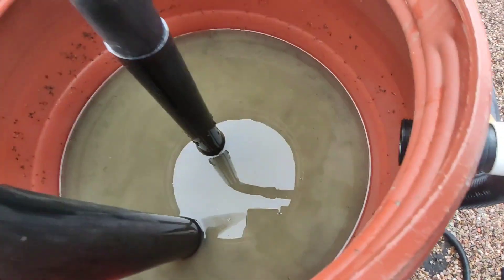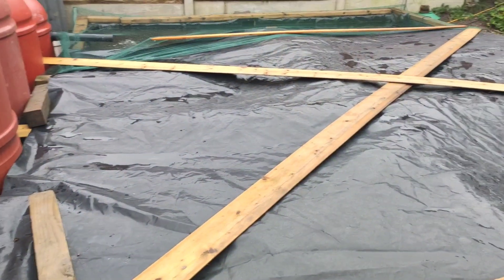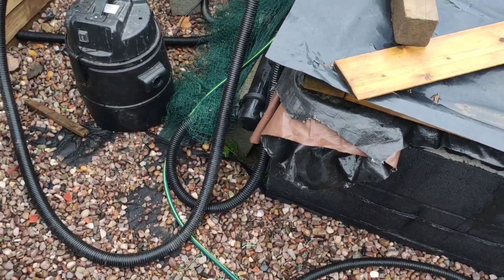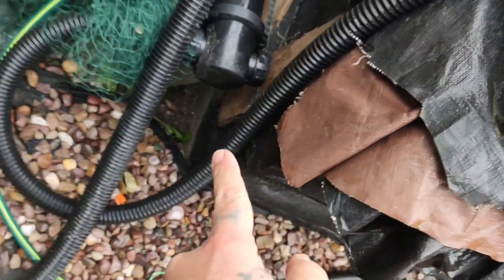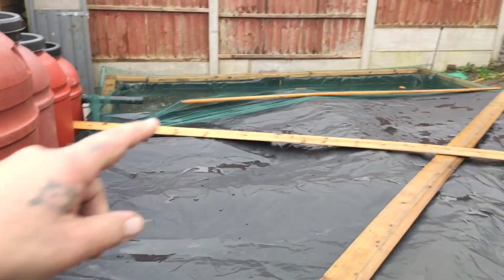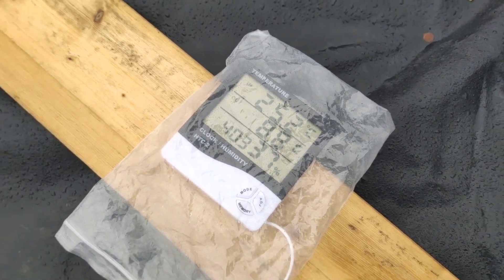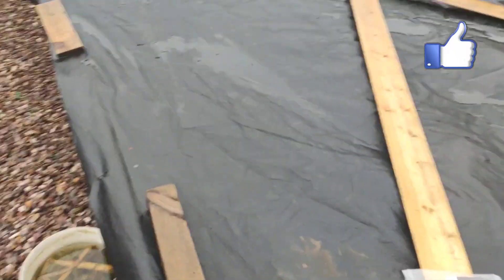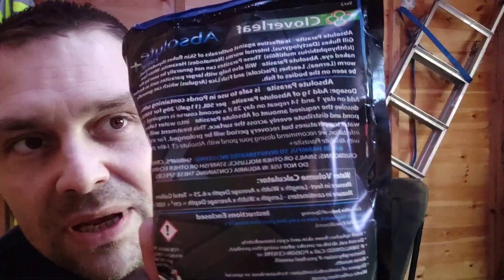Winter koi pond update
Hello guys
Just a short video of me doing my regular pond maintenance.

I did a scrape on one of my ghost koi  that was still flashing after finishing the fluke treatment but only found what I believe to be costia and no flukes so looks like the flukesol did the job and eradicated the flukes.

Hopefully the cloverleaf Absolute parasite plus gets rid of the costia.